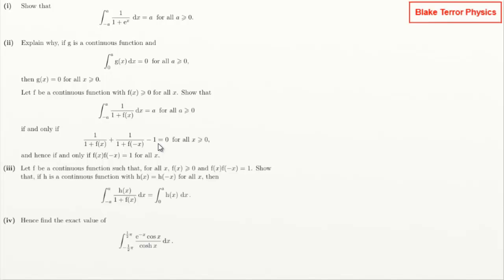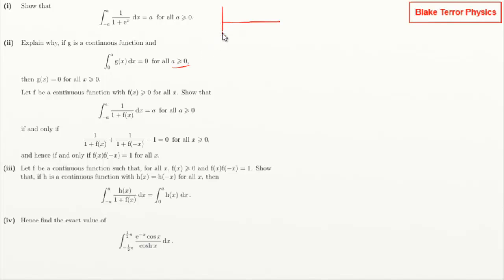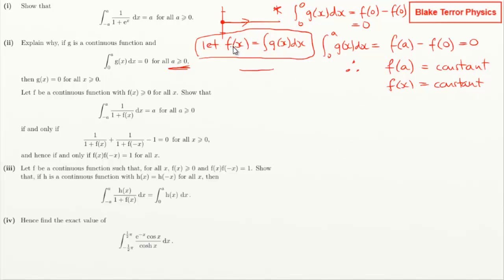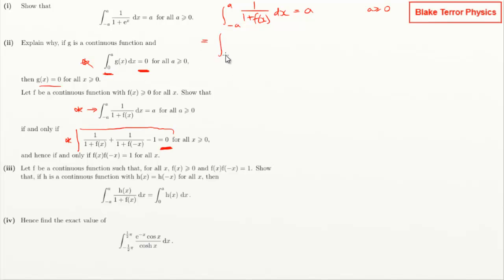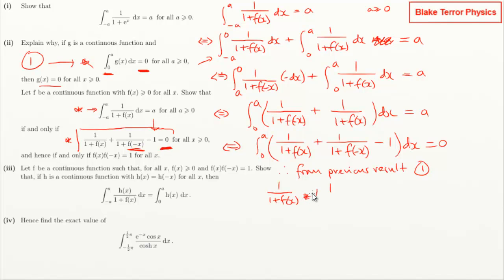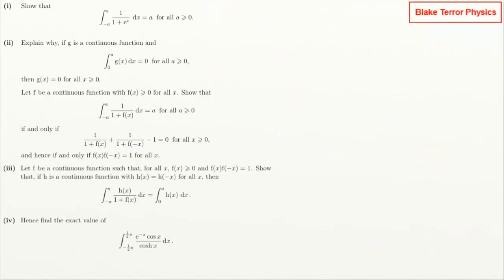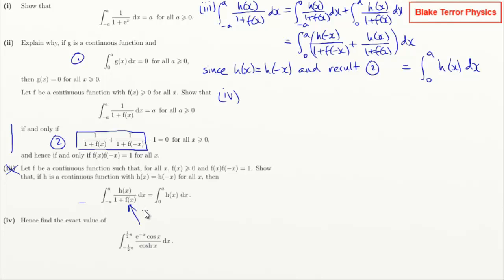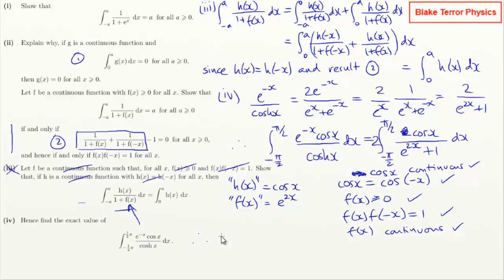STEP 3 2022 Q5